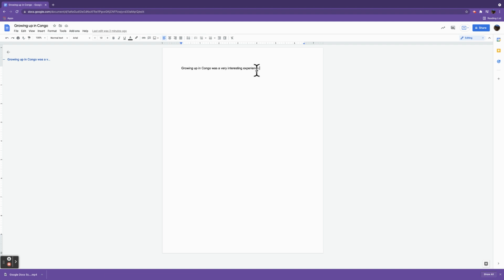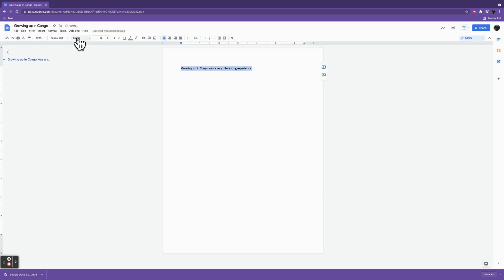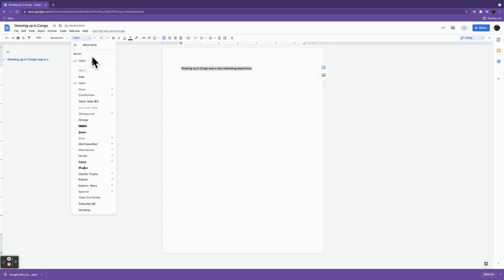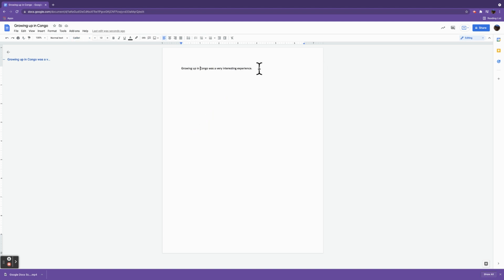Google Certified Student Level 1: Google Docs Scenario 3b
James is using Google Docs to write a story about his experience growing up in Congo. His teacher, Mr. Ortuno wants him to use the font style Calibri. Where must he click to change the font style? / James está usando Google Docs para escribir una historia sobre su experiencia al crecer en el Congo. Su maestro, el Sr. Ortuno, quiere que use el estilo de fuente Calibri. ¿Dónde debe hacer clic para cambiar el estilo de fuente?